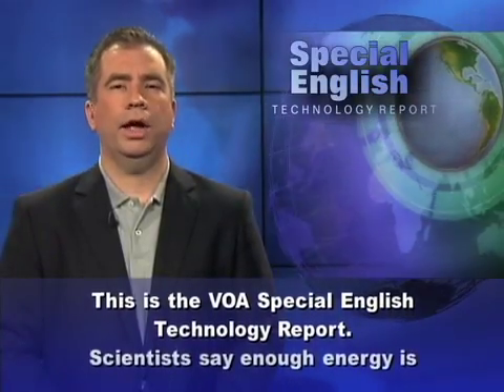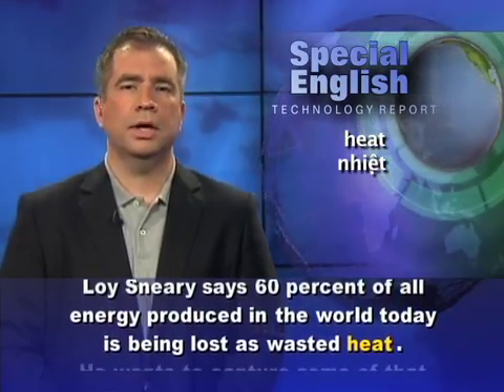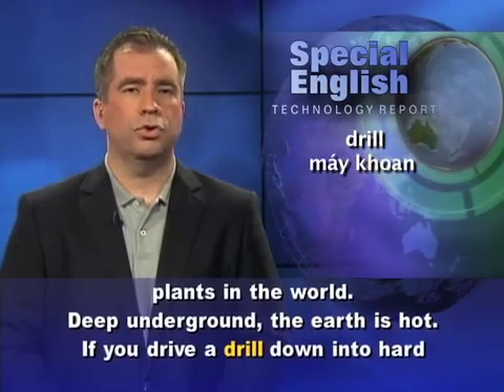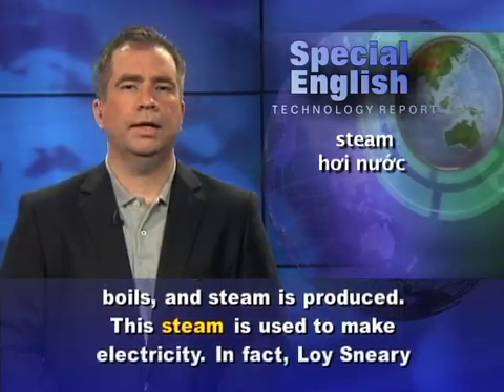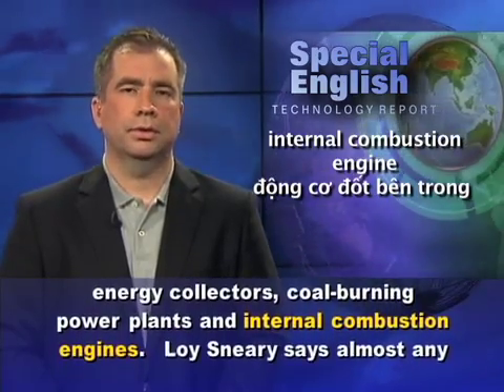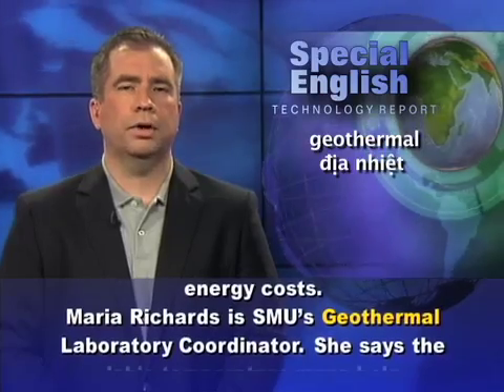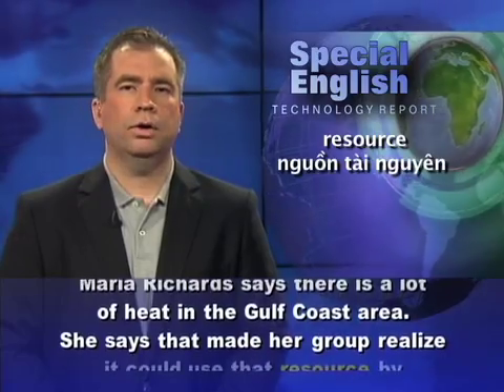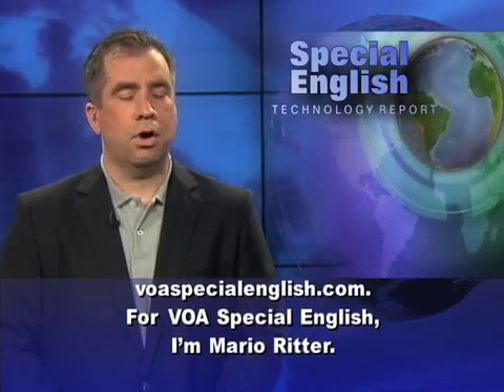Anh ngữ đặc biệt: Green Energy (VOA)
Chương trình học tiếng Anh của VOA: Special English Technology Report. Xin hãy vào để xem các bài kế tiếp.

Scientists say enough energy is wasted in the oil and gas fields of Texas every year to provide electricity to 100,000 homes. Businessman Loy Sneary says he is using that wasted energy to create a profitable business called Gulf Coast Green Energy.

Loy Sneary says 60 percent of all energy produced in the world today is being lost as wasted heat. He wants to capture some of that heat from the thousands of oil and gas wells in Texas, and turn it into electricity.

He says the potential electricity that could be created is greater than all the coal-fired plants, natural gas plants and nuclear power plants in the world.

Deep underground, the earth is hot. If you drive a drill down into hard rock or shale, the drill bit gets hot. Loy Sneary uses his "Green Machine" technology to capture some of the energy that is produced when hot meets cold. The machine moves hot well-water through one pipe next to one filled with a cooling fluid called refrigerant. The refrigerant boils, and steam is produced. This steam is used to make electricity.

In fact, Loy Sneary says much of the technology works just like a steam turbine.

It is not just oil and gas wells that can provide waste heat for the Green Energy machines to use for electricity. The heat-recycling technology can work with solar energy collectors, coal-burning power plants and internal combustion engines. Loy Sneary says almost any industrial process that produces waste heat can produce power.

Last year, Loy Sneary connected his device to the boilers at Southern Methodist University in Dallas, Texas. He used that system's waste heat to create electricity, helping to reduce the university's energy costs.

Maria Richards is SMU's Geothermal Laboratory Coordinator. She says the lab's temperature maps help Loy Sneary find hot areas near oil drilling operations. Those areas are where he can deploy his machines. The school and Gulf Coast Green Energy have worked together for several years.

Maria Richards says there is a lot of heat in the Gulf Coast area. She says that made her group realize it could use that resource by working with the oil and gas wells.

Loy Sneary is now negotiating with drillers in Texas and is working on a project in West Virginia. He also is looking at other states.